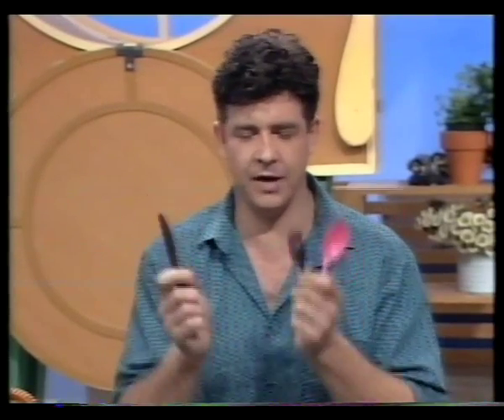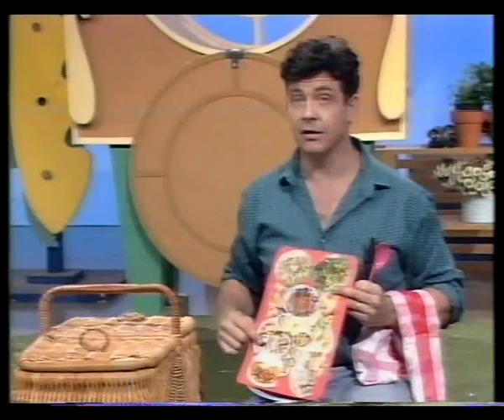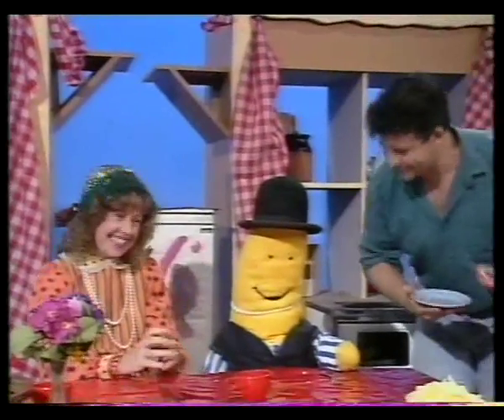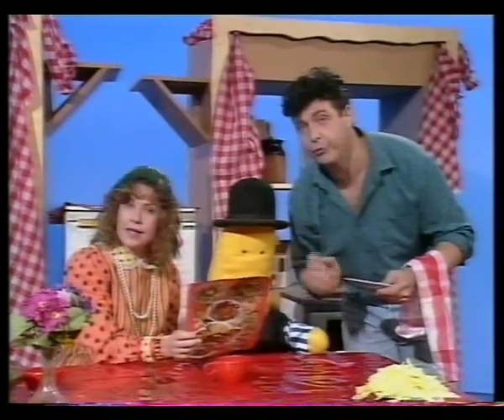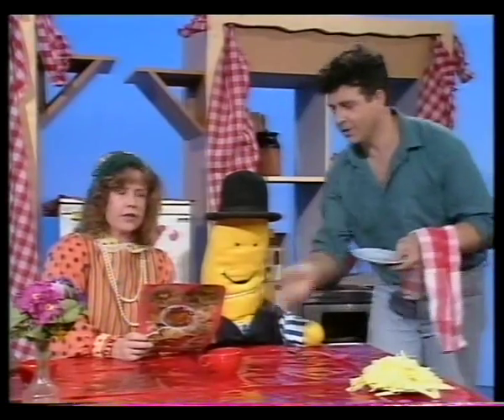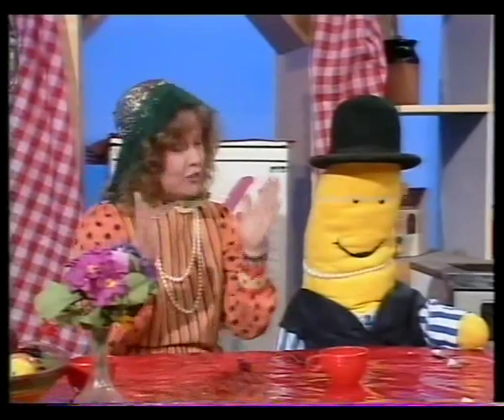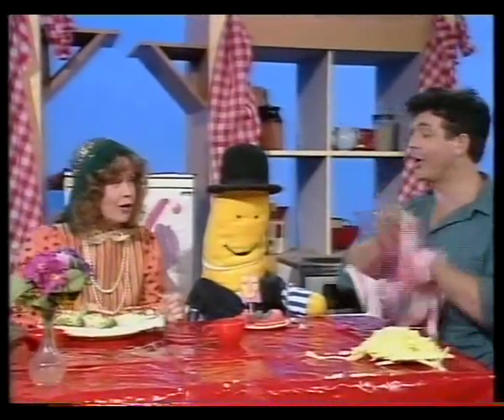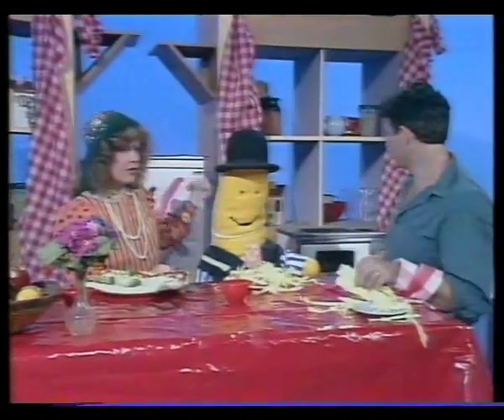Play School - Philip and Noni - restaurant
This video is for nostalgia and historical purposes only and not intended to infringe copyright held by the Australian Broadcasting Corporation.